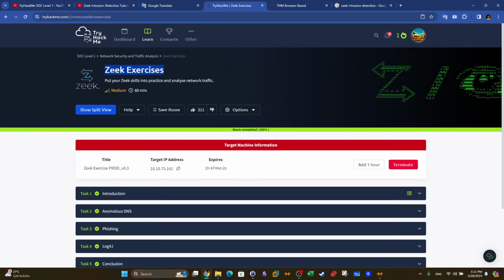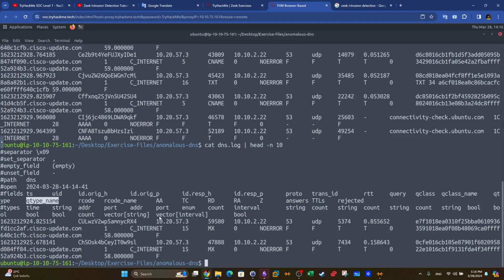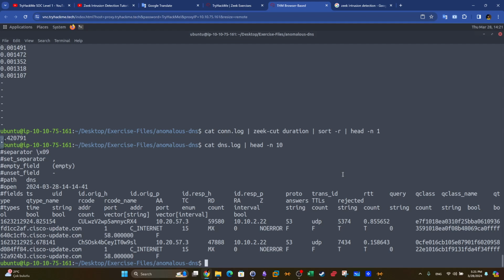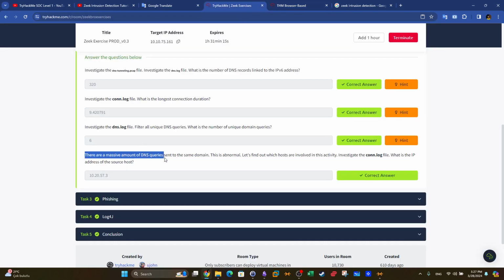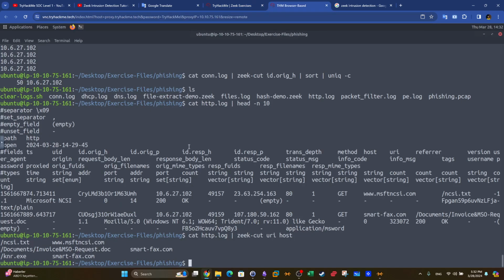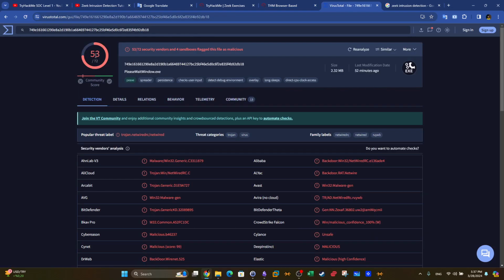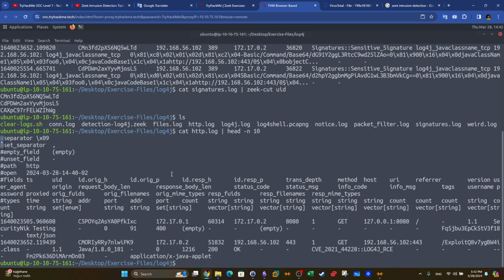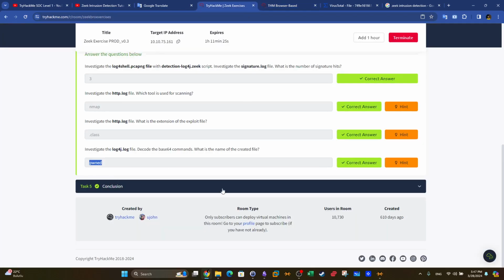Analyzing Cybersecurity Incidents with Zeek IDS | TryHackMe Zeek Exercises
In this video walkthrough, we covered examples of analyzing cybersecurity incidents such as Anomalous DNS, phishing attacks and the Log4j vulnerability using Zeek IDS. We used Zeek IDS in offline packet analysis mode while it can still be used in a live captured mode. The examples used in the video are part of TryHackMe Zeek Exercises room which is part of the SOC Level 1 Track.